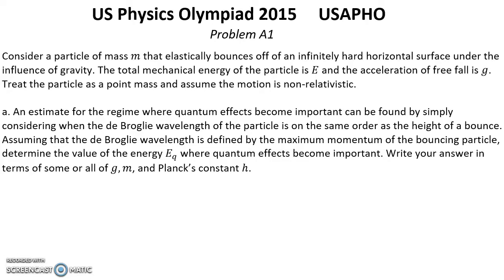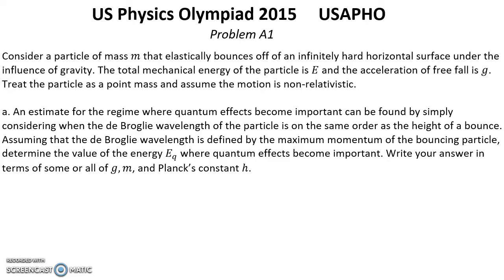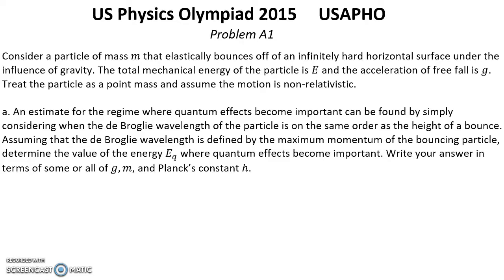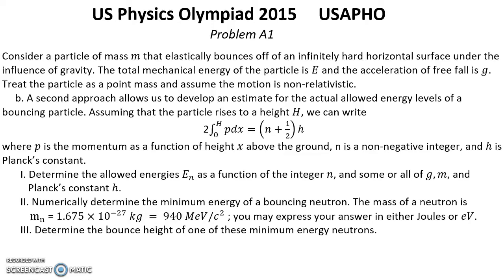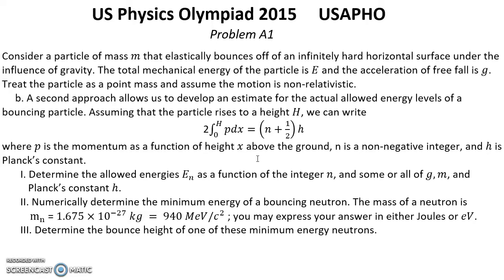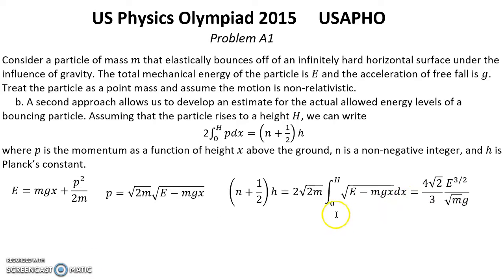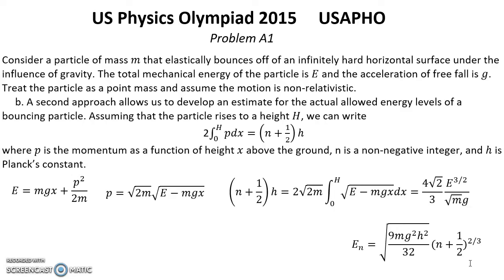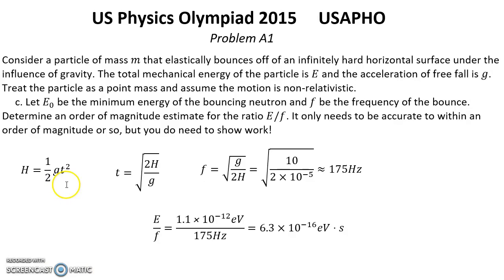US Physics Olympiad 2015 USAPHO Semifinal Solution of problem A1. Modern Physics Quantum Mechanics.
In this video I presented discussion for  problem A1 from 2015 year Olympiad USAPHO. Modern Physics. Quantum Mechanics. deBroglie Wavelength

Solutions:
2:03 Question a
4:40 Question b
7:01 Question c